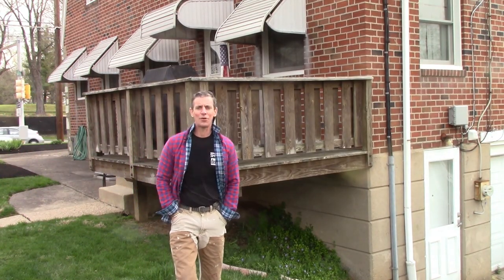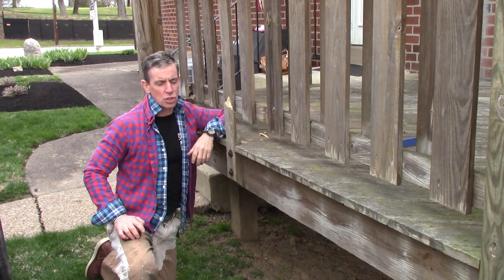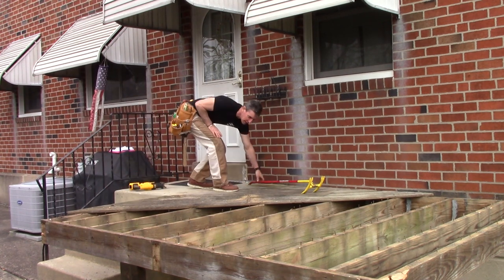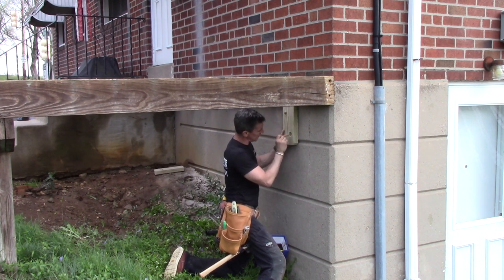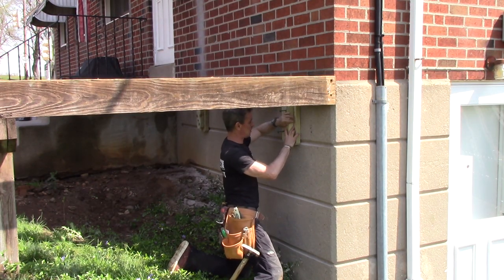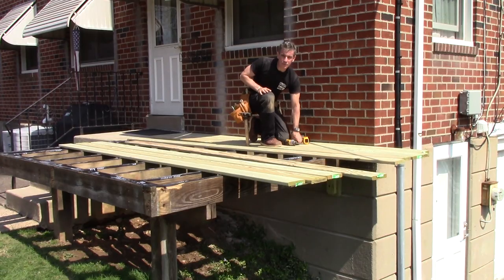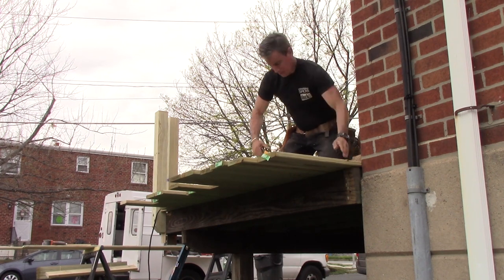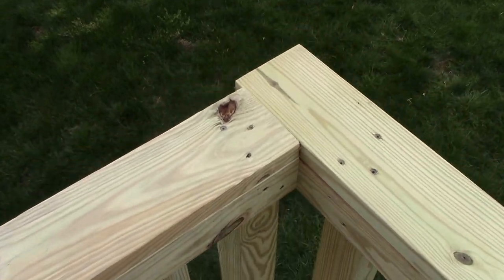How to resurface an old deck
Old decks don't always need to be rebuilt. Learn how to resurface an old deck here.

Our goal is to share the tips, techniques, and trends that help you make smart decisions about updating and personalizing your home.

Mark is a licensed contractor, tool expert, wood and outdoor enthusiast, and elite Spartan Race competitor.

Theresa is a home designer, artist, upcycler, certified color expert, Certified Aging-in-Place specialist, and a yoga devotee.